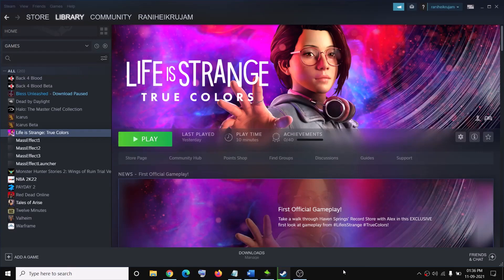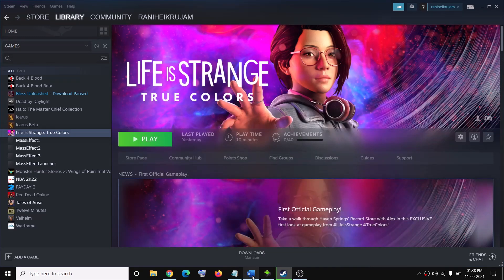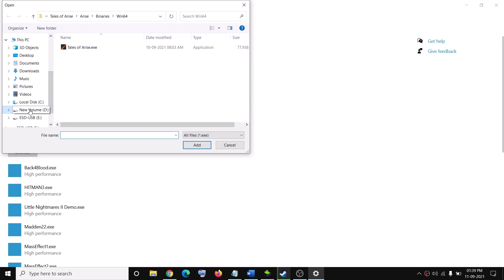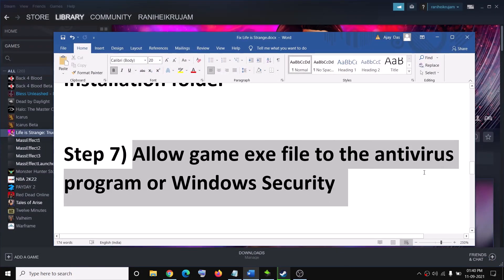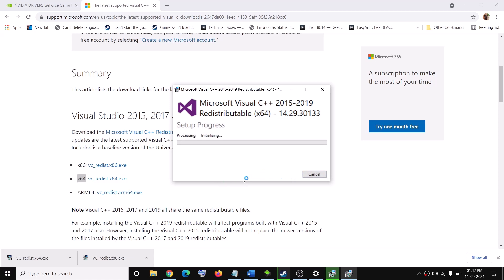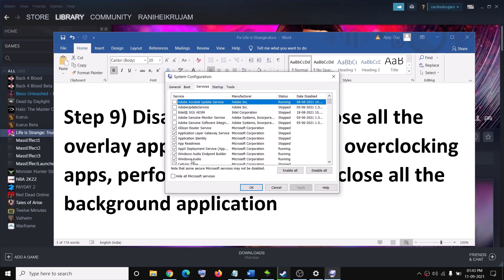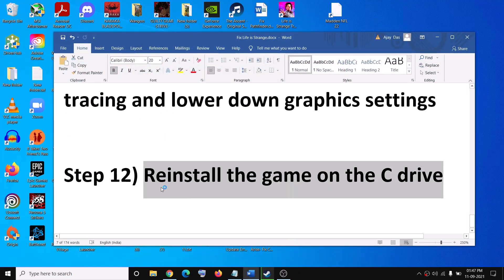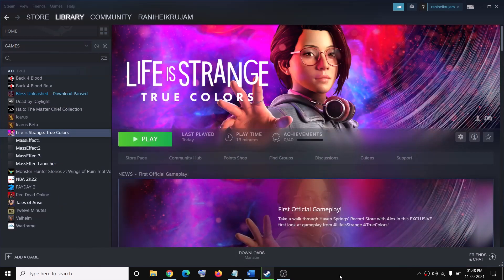Fix Life is Strange: True Colors Crash, Fatal Error, Black Screen, Freezing and Stuttering on PC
Fix Life is Strange: True Colors Fatal error, crash to desktop, black screen, Freezing and Stuttering on Windows PC
Step 1) Close the game, restart steam, let the update complete and then launch the game
Step 2) Try to launch the game with both dx11 & dx12 settings
-dx11
-dx12
Step 3) Verify the integrity of game files
Step 5) Laptop users with dual graphics card: Run Life is Strange: True Colors on dedicated graphics card.
Step 6) Run the game as an administrator. Also try launching the game from installation folder
Step 7) Allow game exe file to the antivirus program or Windows Security
Step 9) Disable overlay and close all the overlay apps, also close all the overclocking apps, perform clean boot and close all the background application
Step 10) Update windows 10 to the latest version
Step 11) Try Window mode, disable ray tracing and lower down graphics settings
Step 12) Reinstall the game on the C drive